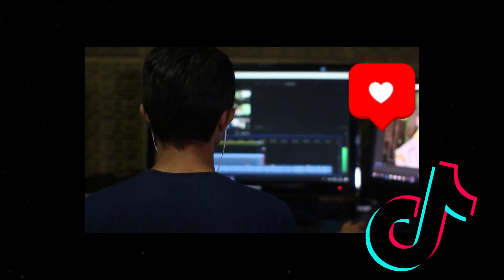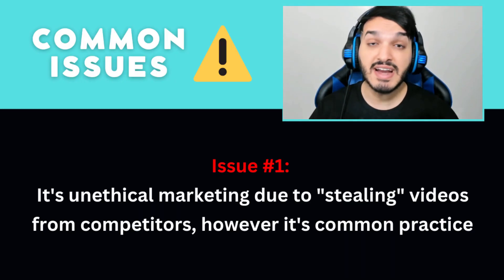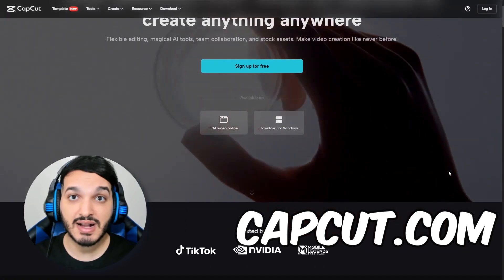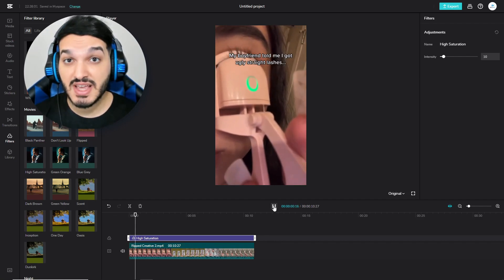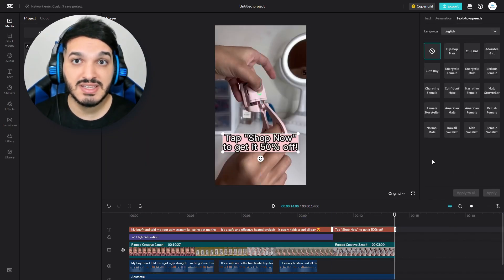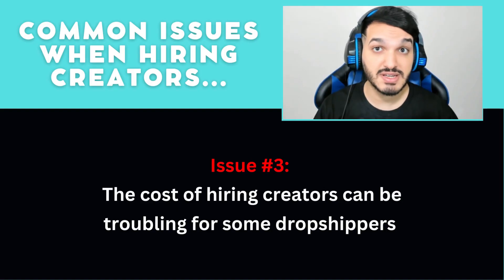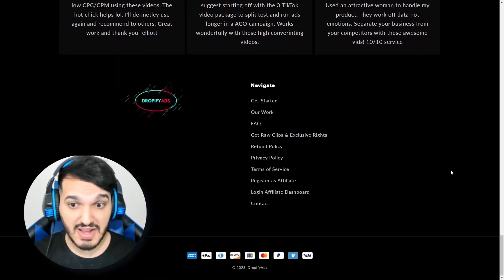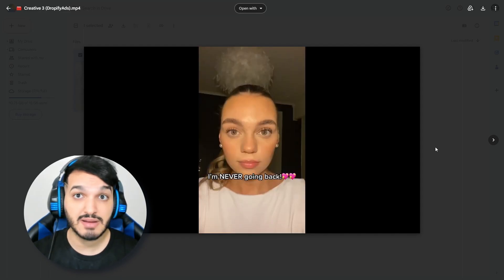How To Create *HIGH-CONVERTING* TikTok Ads (Full Guide) - Shopify Dropshipping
In this tutorial, I'll be showing you how to make high-converting TikTok ads for your dropshipping store in 2023 using two methods, a free and paid way!

In this video, you'll learn how to safely rip creatives to avoid high cpm and cpc on your TikTok advertising campaigns. I'll also show you how to hire a TikTok creator to make high converting tiktok ads for your business using Dropifyads.

This is episode 3 of a five-part series, and the upcoming episodes will be posted shortly.